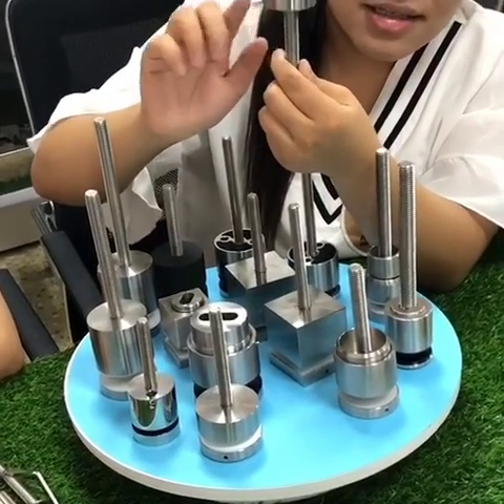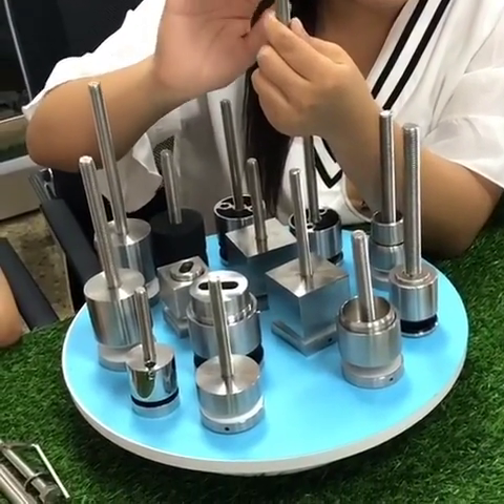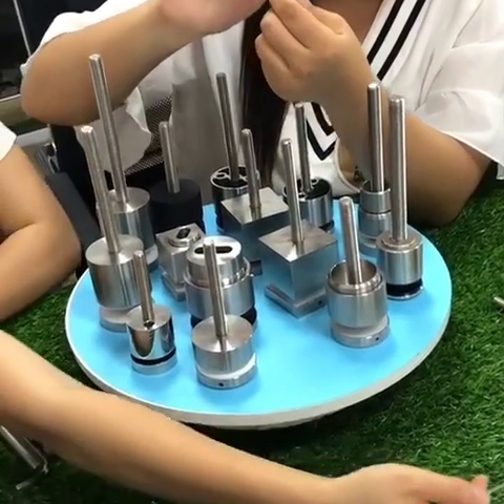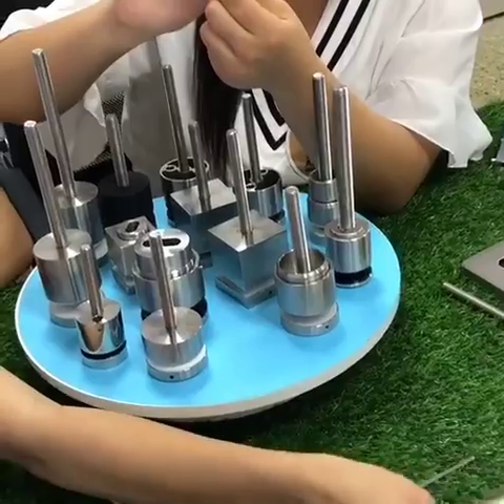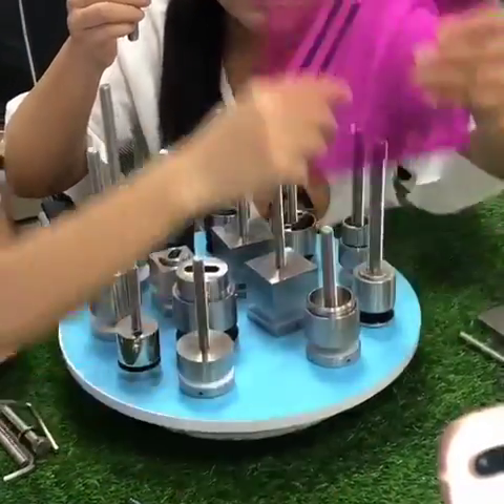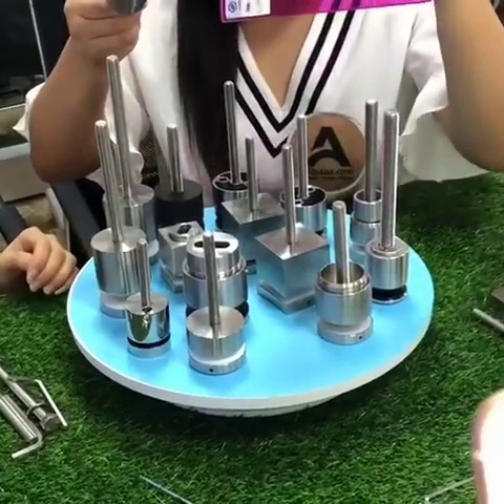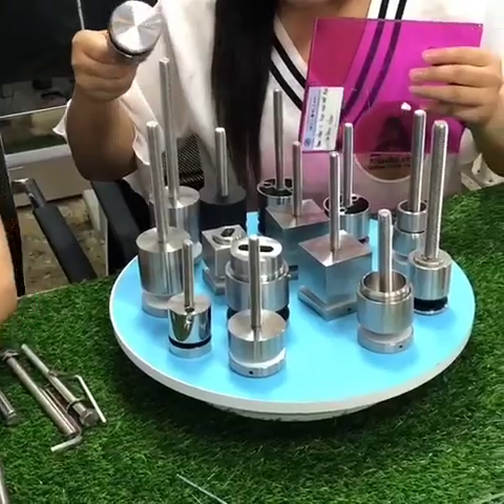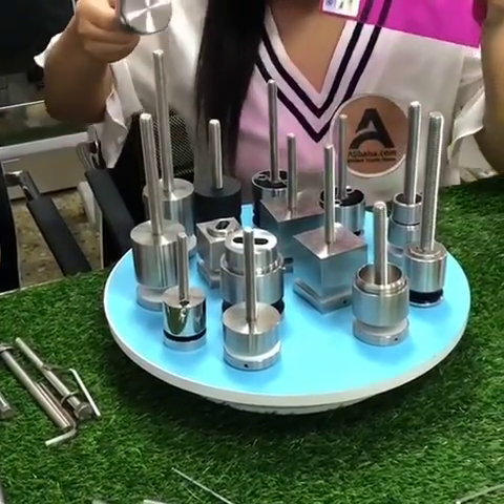China Factory Outdoor Balustrade Railing Handrail Stainless Steel Fixing Glass Standoff Hardware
material:2205/316/304,we have in stock and ready to ship,can provide free samples,many type for your choice